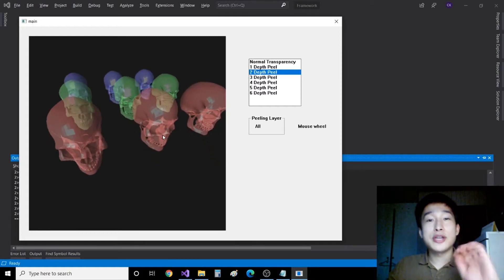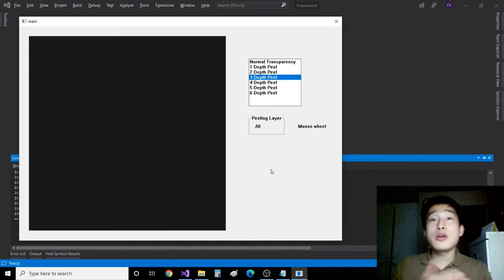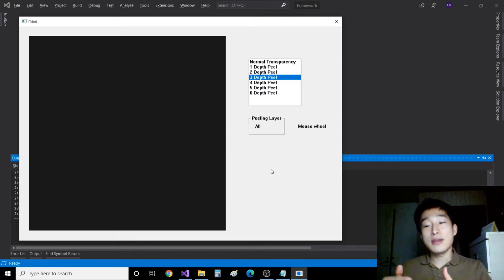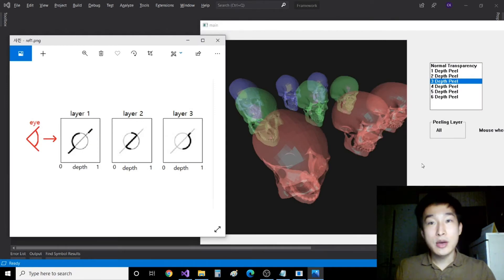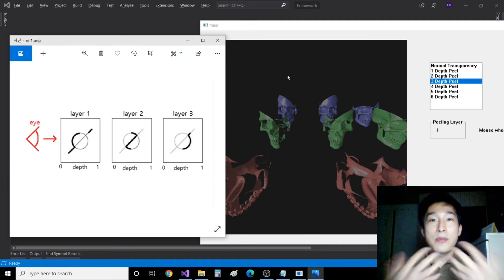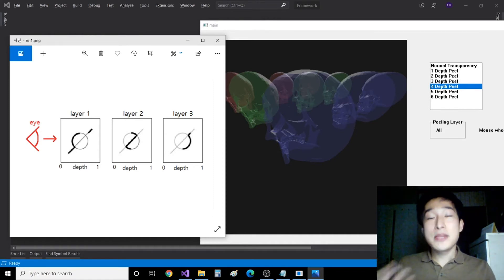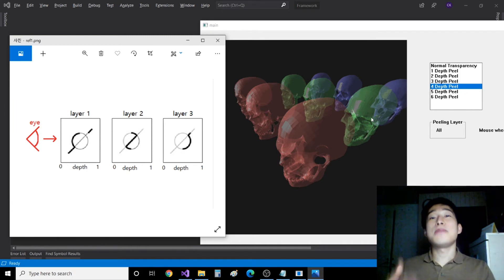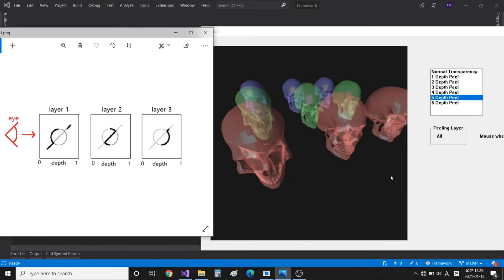Order independent transparency (Depth peeling)